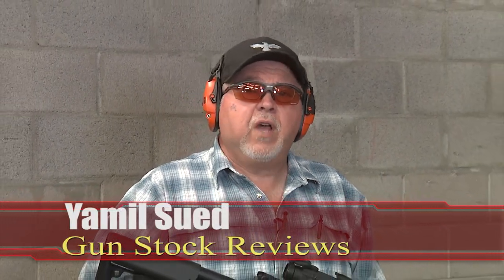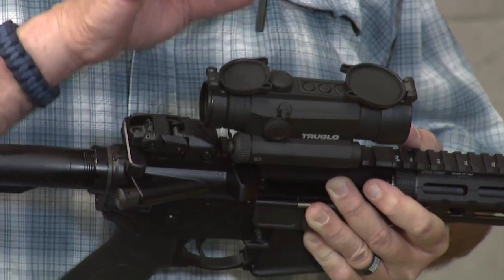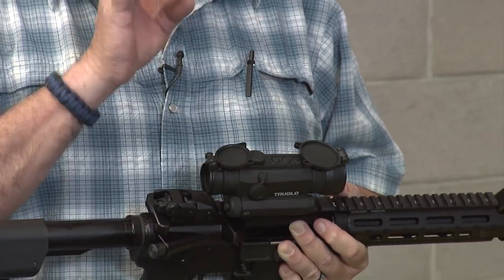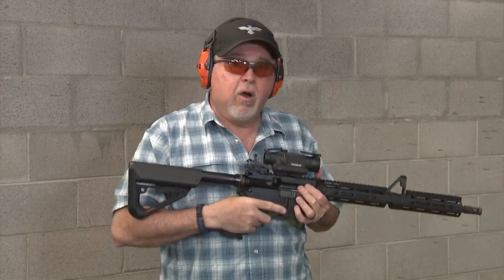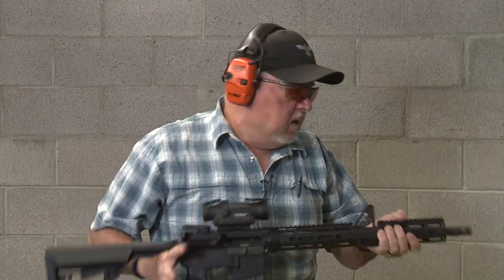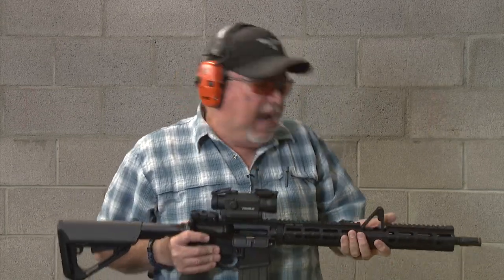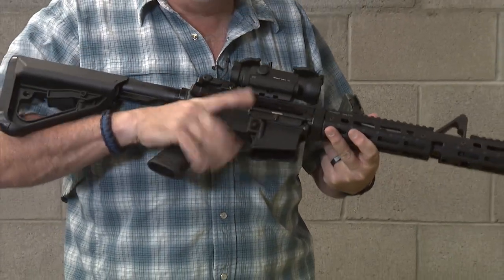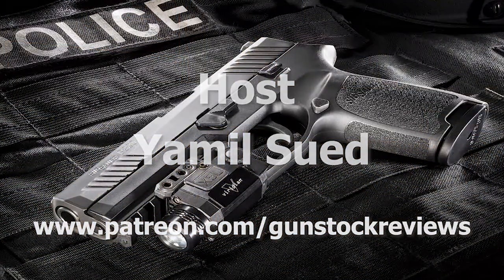Range Time with the Ruger AR556 Rifle with the new UTG Handguard #639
In this episode we take our Ruger AR556 Rifle and give it some Range Time with the new UTG Extended Handguard and Tru Glo Red Dot Sight.

TRUGLO TRU-TEC 30mm Tactical Red Dot Sight, Red Laser

10 percent off with code GSR10 and Free standard shipping at Apex Tactical.

1. Adobe Premier Editing Software
2. Adobe After Effects
3. Abobe Photoshop
4. Westcott Flex Daylight Set
5. Sanken COS-11D Lavalier Mic
6.  DJI Mavic 3 Drone
7. Epic GoPro / Action Camera Mount for your Boat
8. Dracast Pro On-Camera Light
9. Dracast Halo Ring Led Light
10.  Nikon Z9 Mirrorless Digital Camera
11. Sony PXW-FX9 XDCAM 6K Camera System
12. Quick Release Shoulder Plate
13. The New Pelican Air Travel Cases!
14. Westcott Scrim Jim
15. Sony A7 4k Video and Still Second Camera
16. Go Pro 10